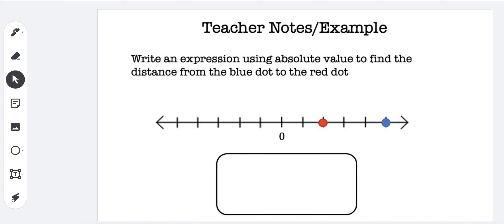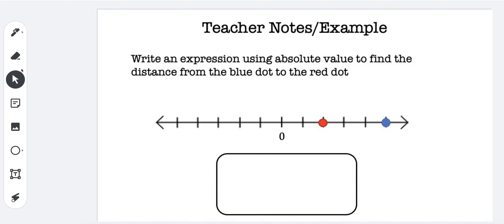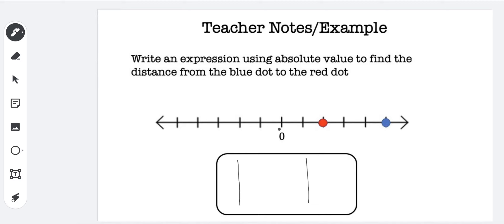How to use absolute value. to calculate distance on a number line.